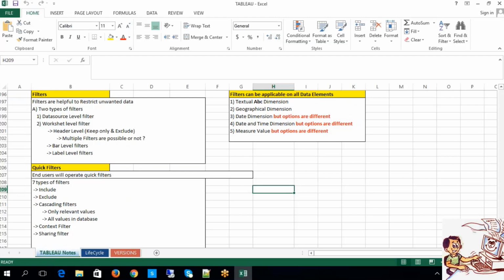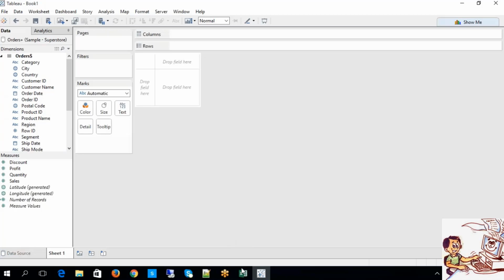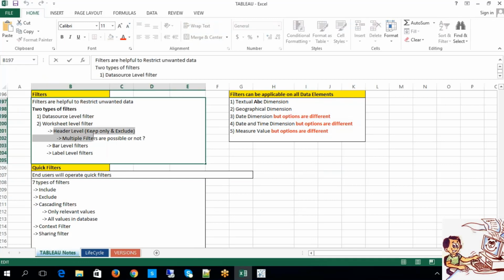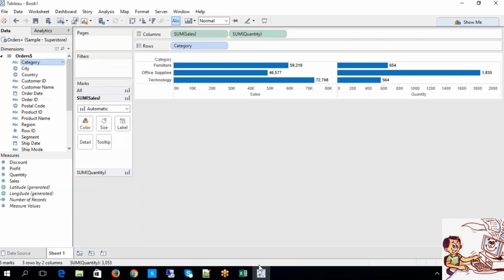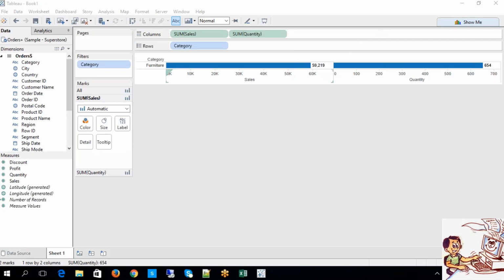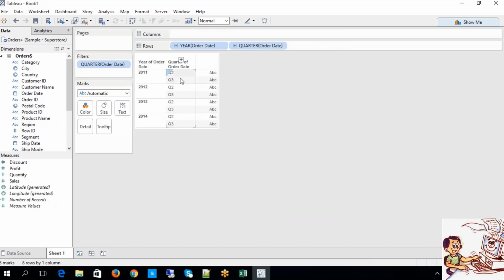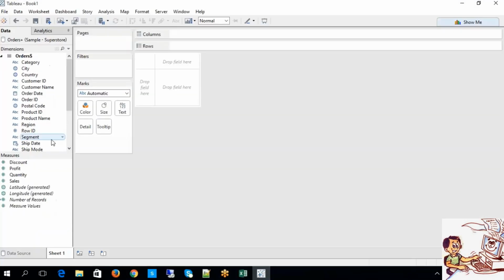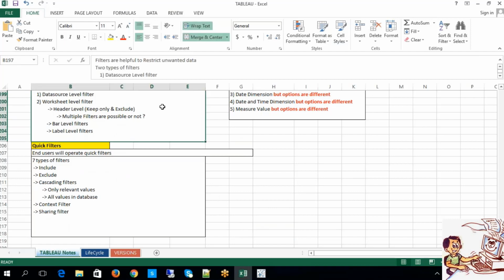Tableau Tutorial #10 || Tableau Filters || Types of Filters in Tableau || Tableau Online Training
Tableau Filters || Types of Filters in Tableau || Tableau Online Training